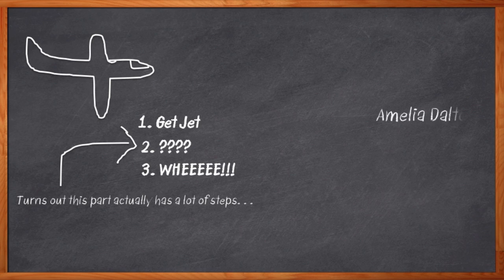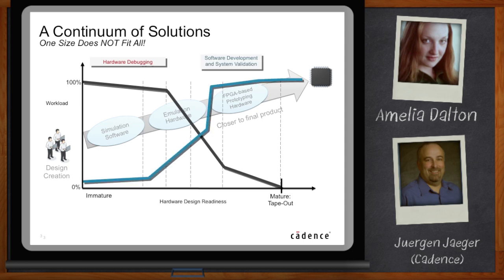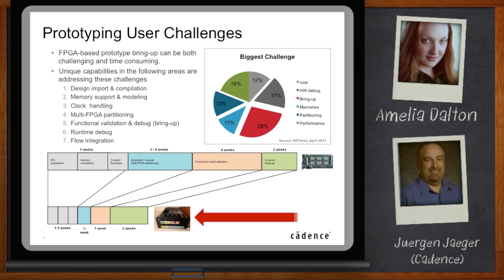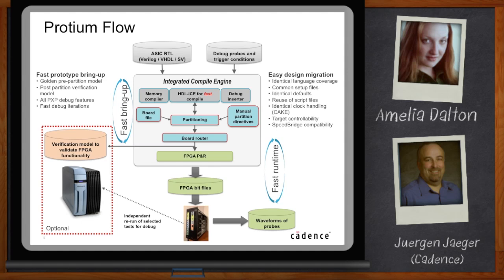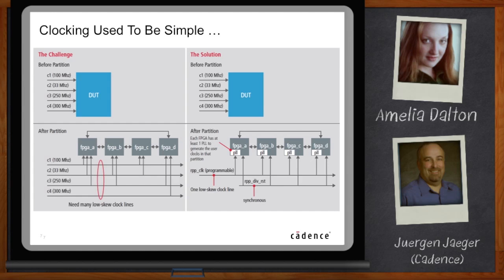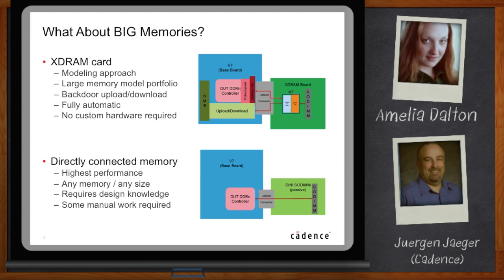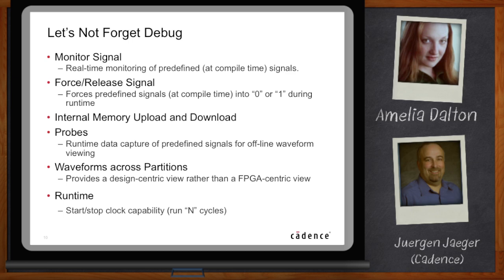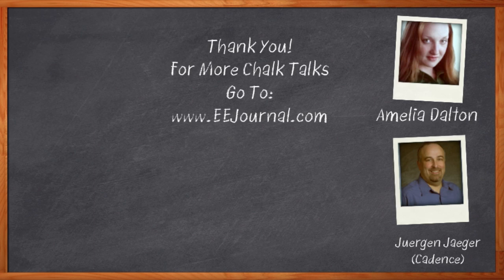Protium Rapid Prototyping Platform -- Cadence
Building a robust prototype involves a lot more than just throwing a bunch of big FPGAs on a board or in a box. In fact, success of a prototype is a lot more about the system surrounding the boards - the tools, design flow, and IP that make the whole thing come up easily and work smoothly. In this episode of Chalk Talk, Amelia Dalton talks to Juergen Jaeger of Cadence about the new Protium Rapid Prototyping Platform from Cadence, and how it can simplify your protoyping process.